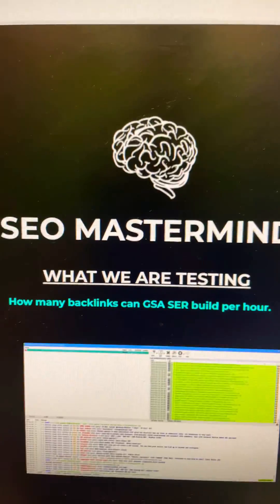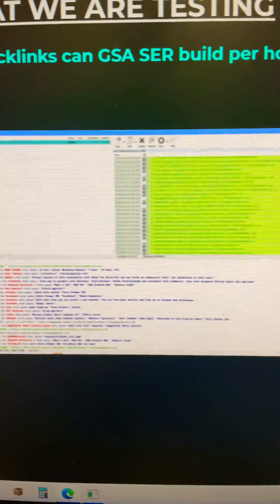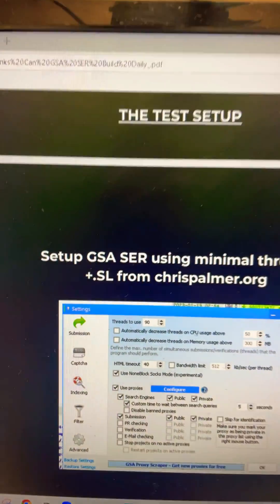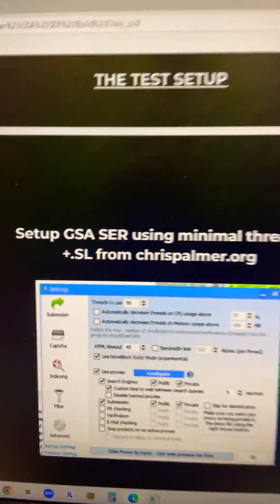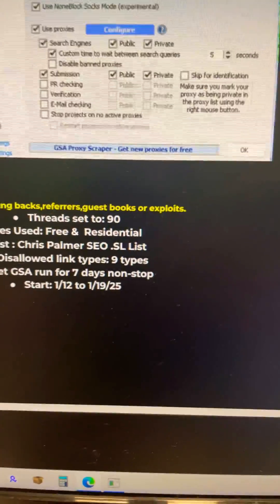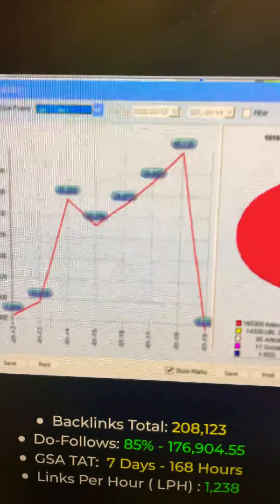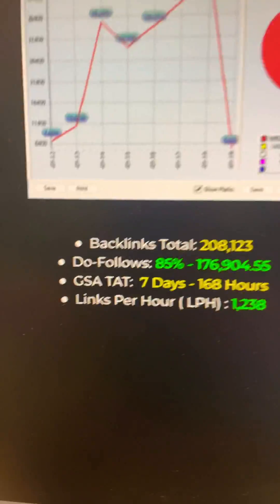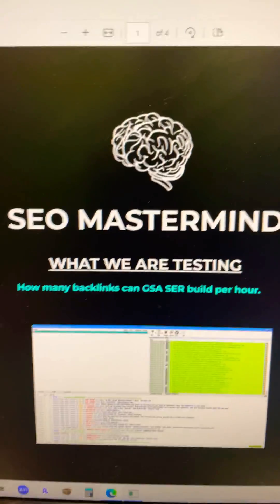How Many Backlinks Per Hour Does GSA SER Create?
How Many Backlinks Per Hour Does GSA SER Create? and seomastermind.org